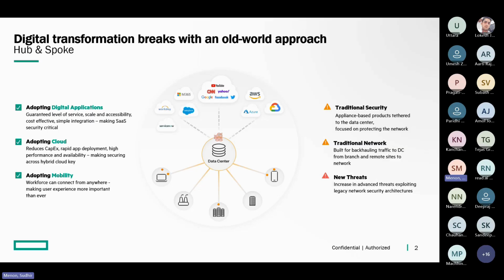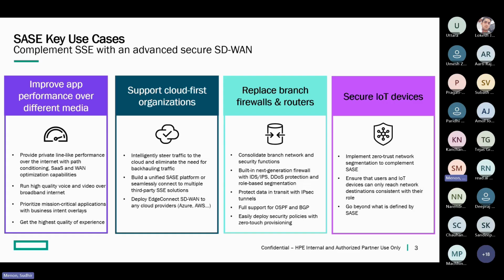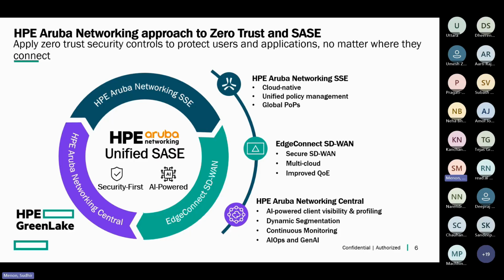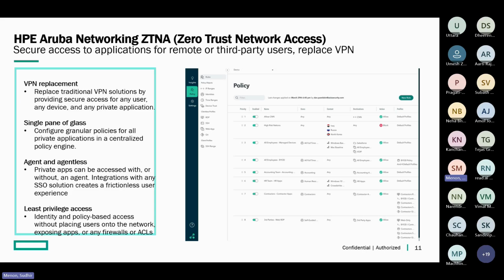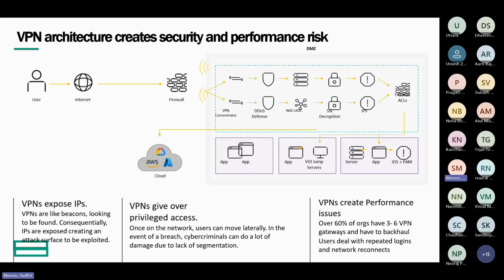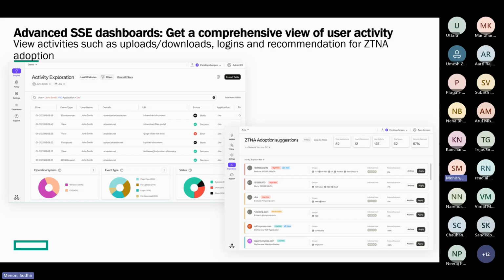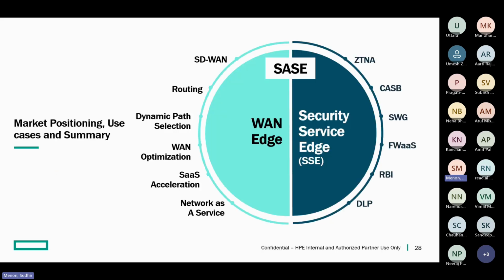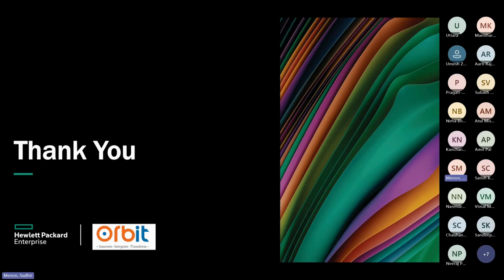Adopting SASE for a Hybrid World | Orbit Techsol x HPE Webinar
Welcome to the official YouTube channel of Orbit Techsol India Pvt Ltd!

Is your business ready to embrace secure, scalable access in a hybrid work environment?

In this exclusive webinar, Orbit Techsol, in collaboration with Hewlett Packard Enterprise (HPE), unpacks how Secure Access Service Edge (SASE) is redefining enterprise security for today's hybrid world. Learn how organizations can enable secure, reliable, and optimized access to applications—anytime, anywhere.

✅ What you'll learn:

Why SASE is the future of network security

Core components of a successful SASE strategy

Transitioning from traditional architectures to cloud-native frameworks

Real-world use cases, deployment models, and best practices

Don’t miss out on this opportunity to secure your hybrid workforce with a future-ready architecture!

👉 Watch now and start building your secure digital future.

🔗 Partner with Orbit to strengthen your enterprise security

About Orbit Techsol
Orbit Techsol is a leading IT solutions provider, delivering cutting-edge Infrastructure, Cloud, Business, and Security solutions to help businesses thrive in the digital era. With a strong focus on innovation, automation, and security, we empower organizations to streamline operations, enhance productivity, and drive sustainable growth.

From enterprise IT solutions to business continuity strategies, we bring expertise, efficiency, and reliability to every project. Join us as we navigate the ever-evolving tech landscape and unlock new possibilities for businesses worldwide.

🚀 Follow us for insights, updates, and breakthrough tech trends!